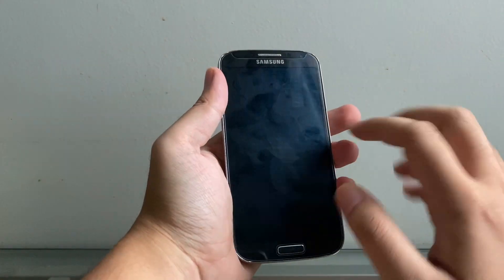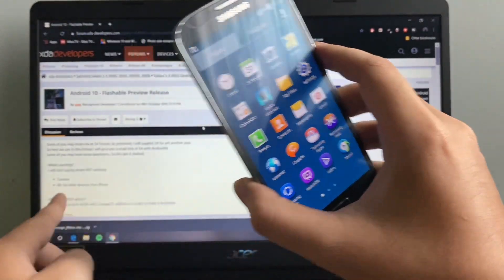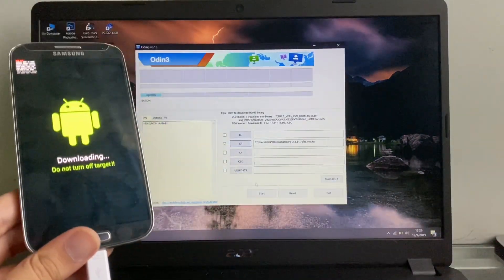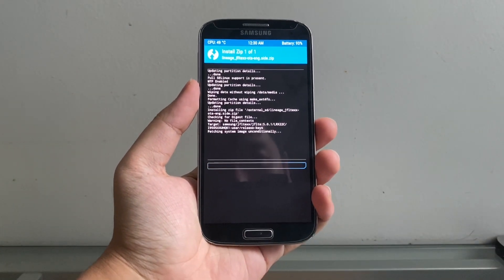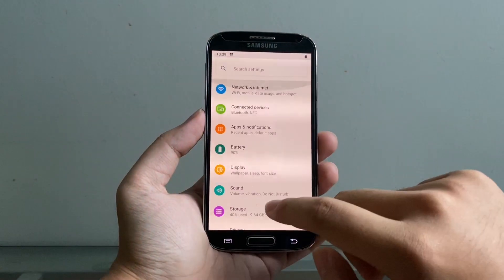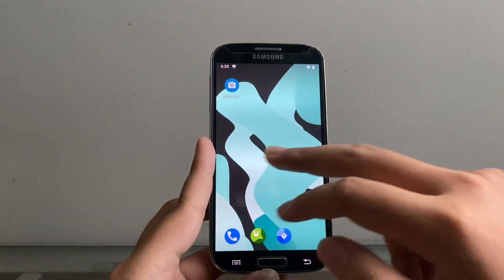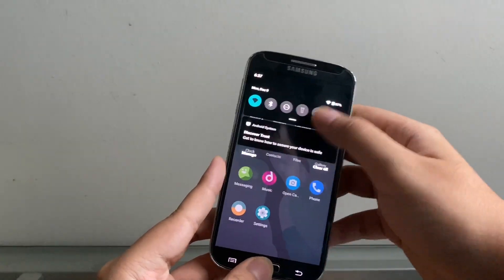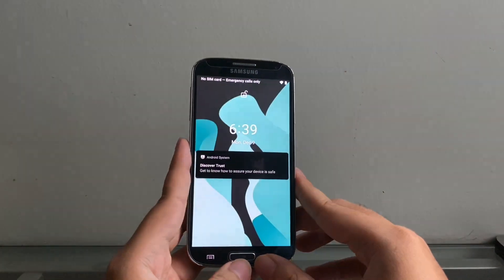Android 10 on Galaxy S4! | Lineage OS 17.1 (How to install from STOCK)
In this video, we're going to take a look at how to install Android 10 flashable preview on the Samsung Galaxy S4 i9505 (Snapdragon)